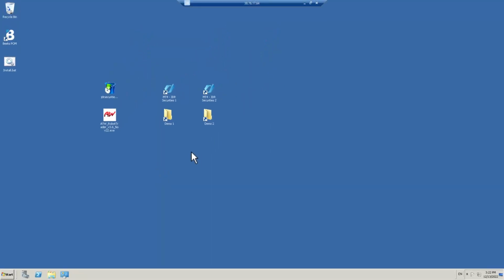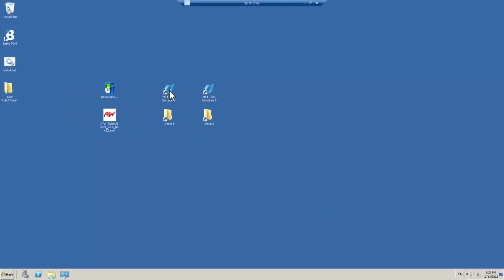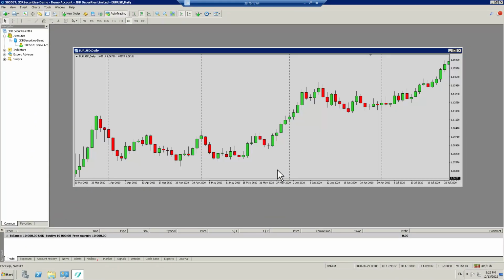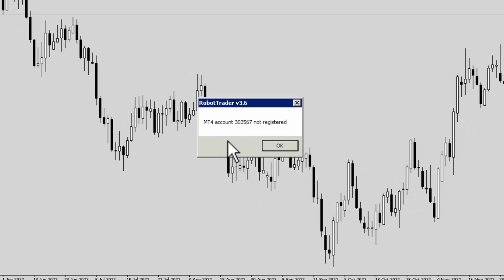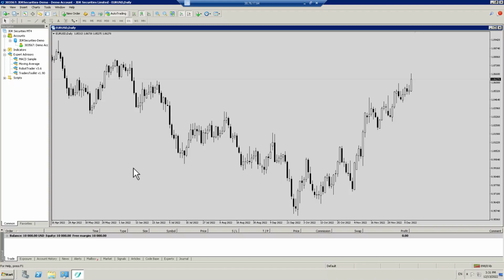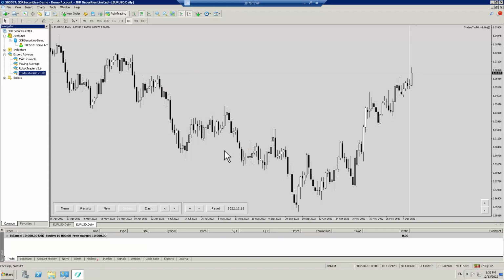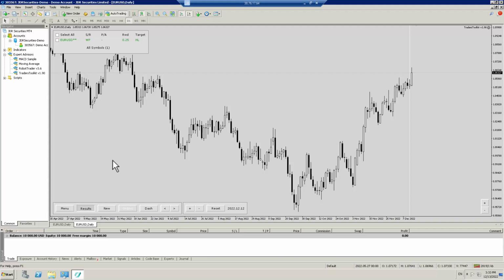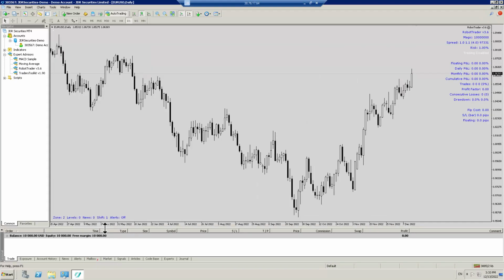4. Installing RobotTrader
How to install RobotTrader